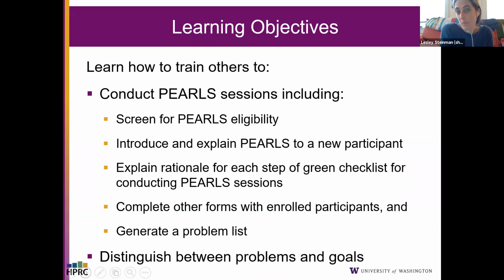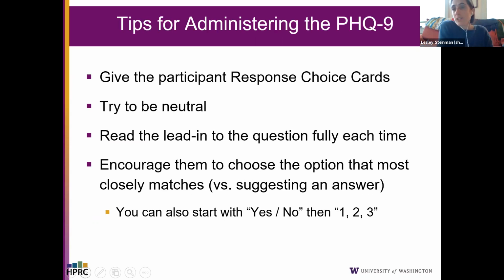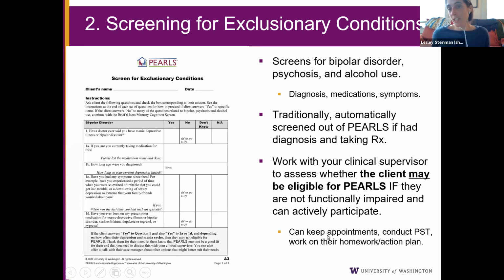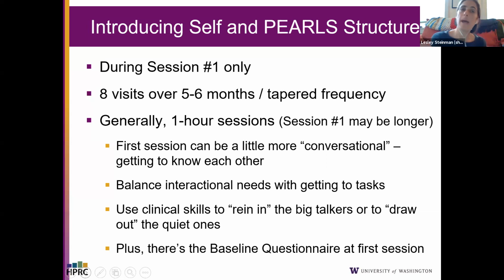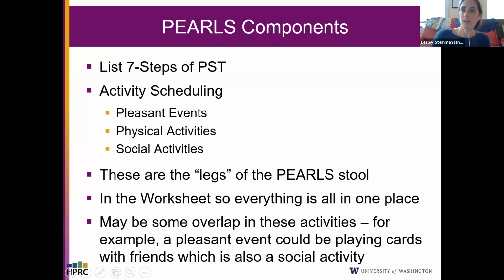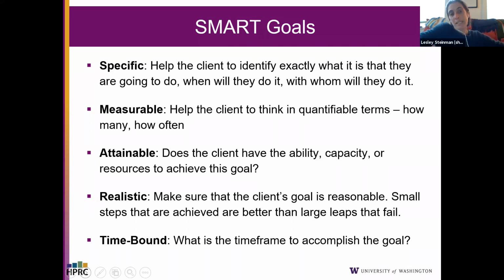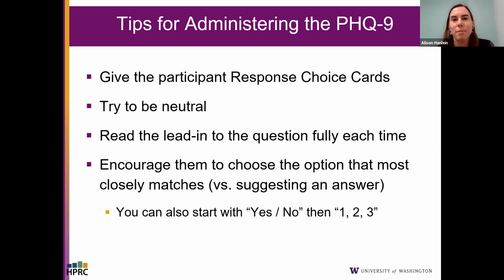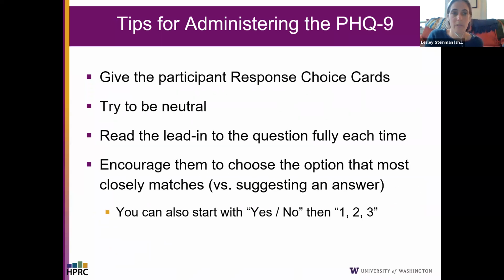Trainer Training Webinar 4 2021 10 14